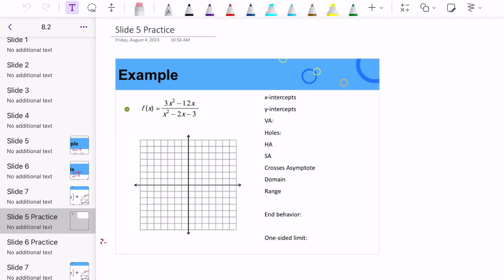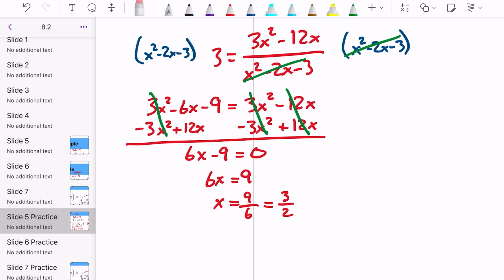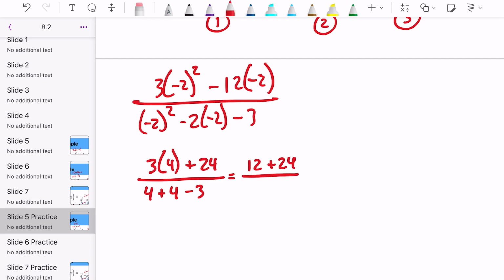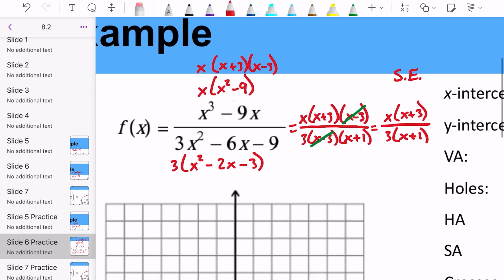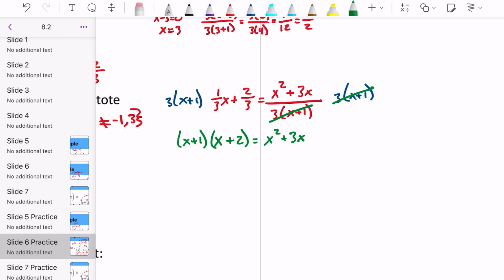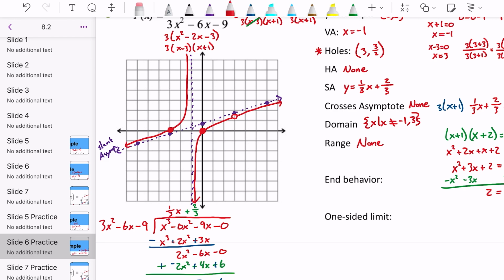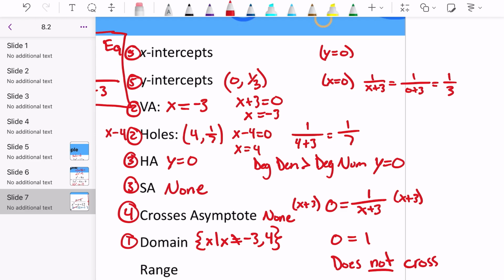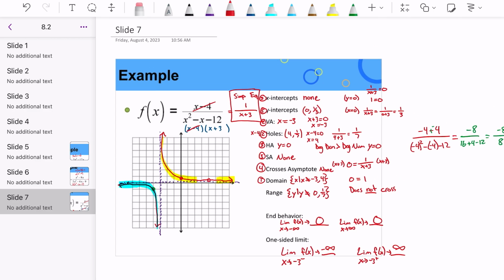8.2 Graphing Rational Functions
Topics Reviewed:
 - Graphing Rational Functions Using Domain, Range, Hole, Vertical and Horizontal/Slant Asymptote, Crosses, X and Y Intercepts, and End Behaviors.